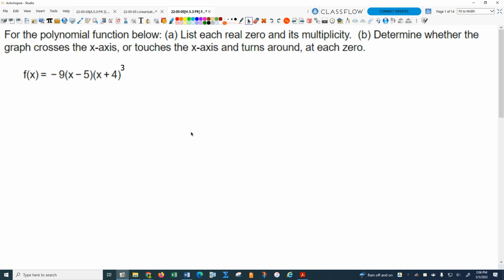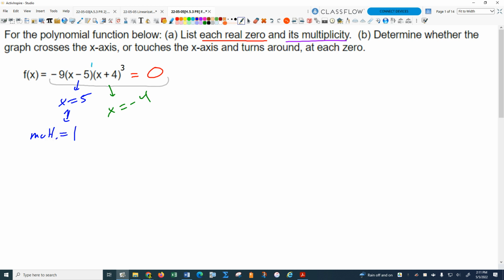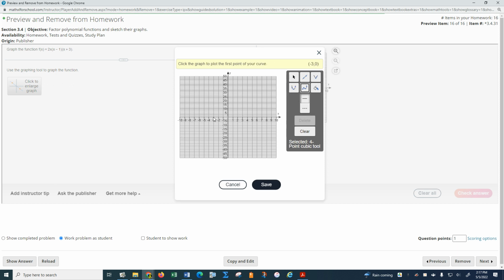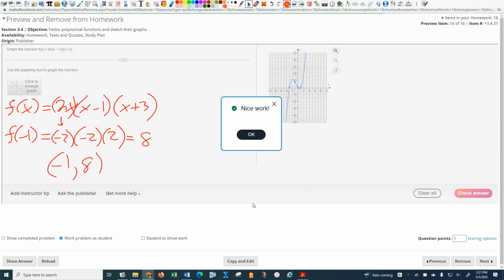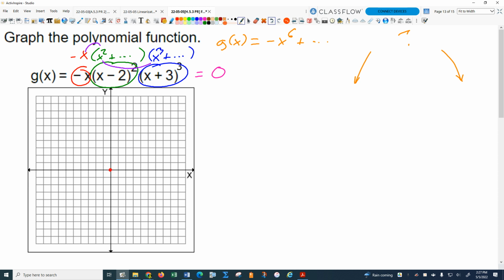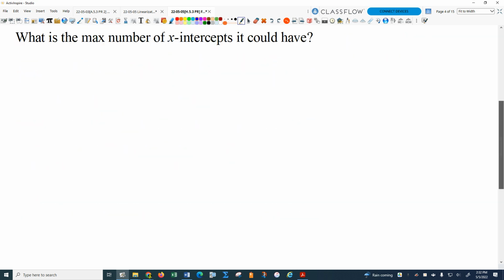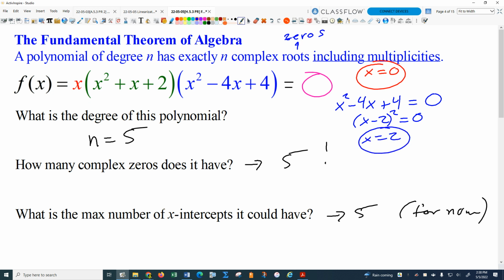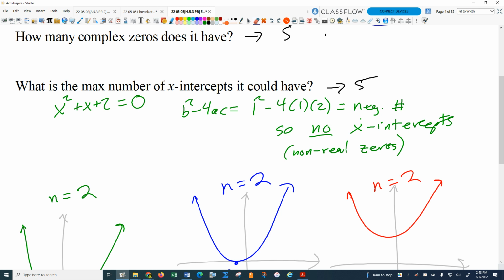22-05-05[H.5.3 PR] Polynomial Practice - Fundamental Theorem p7